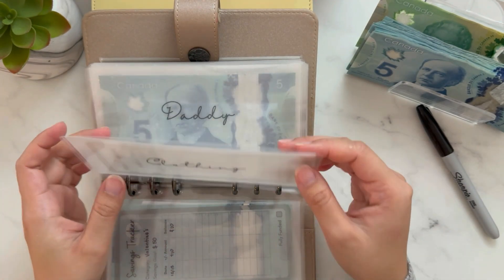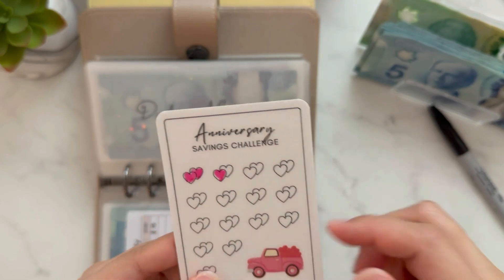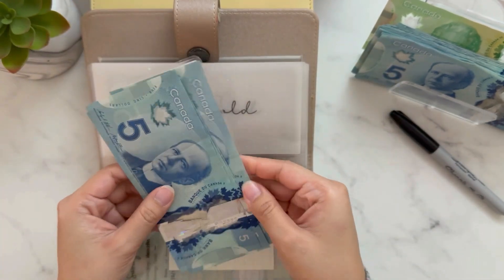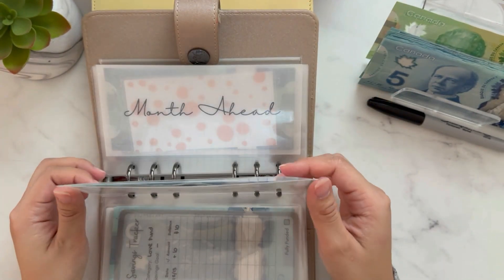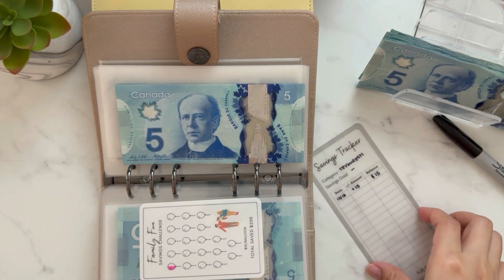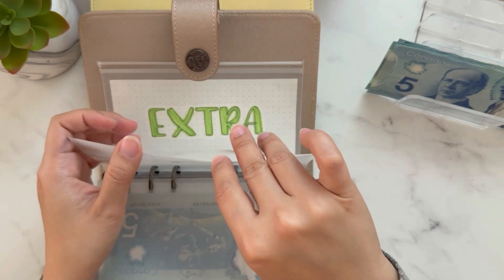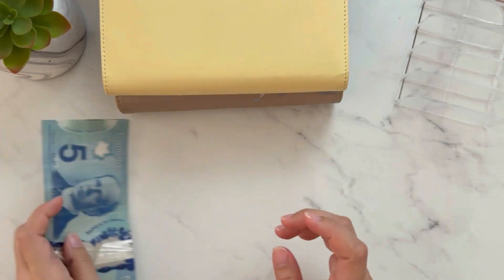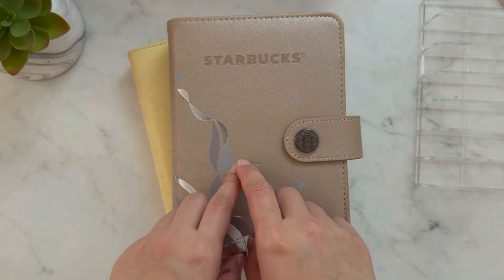Starting our 2024 Sinking Funds!🎉💰| Reallocating Savings Challenges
$215 going towards our 2024 sinking funds! It's never too early to start with our financial goals💜

Help me stay accountable towards our family's financial freedom journey!✨

✨RECEIPTJAR CODE - GERADYR3D